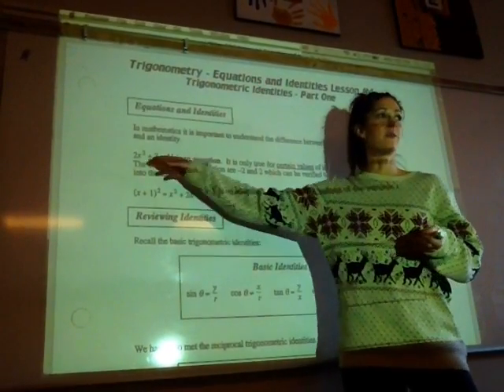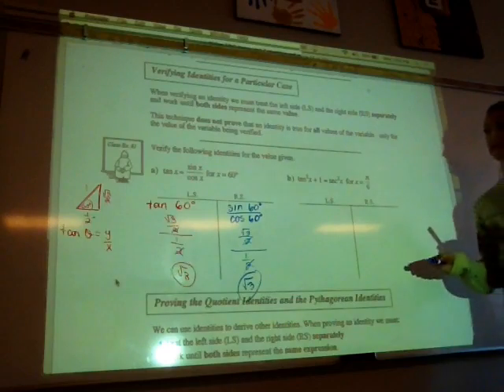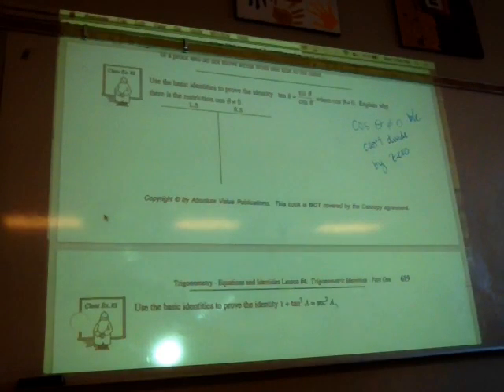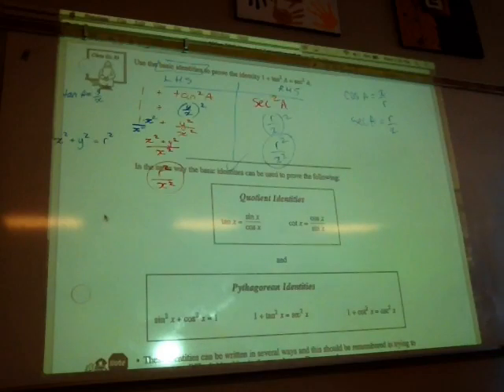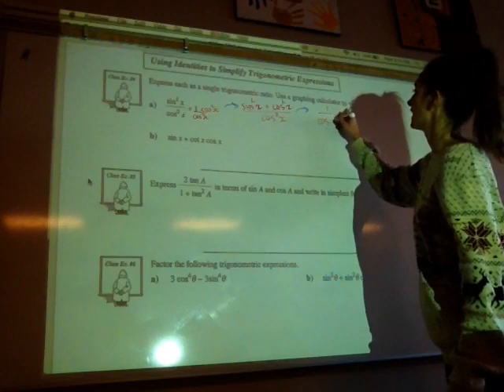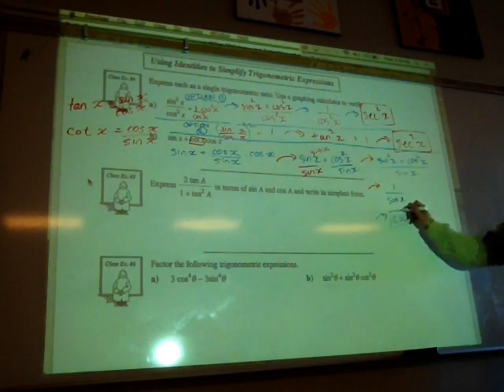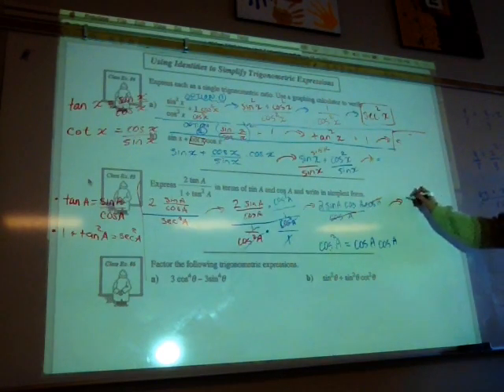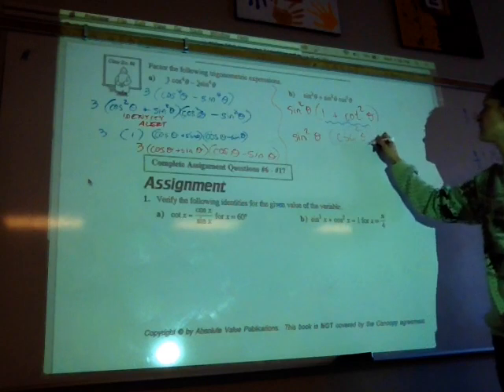Unit 7 - Trigonometry- Lesson 4 - Trigonometric Identities